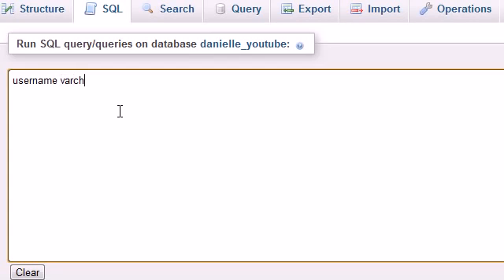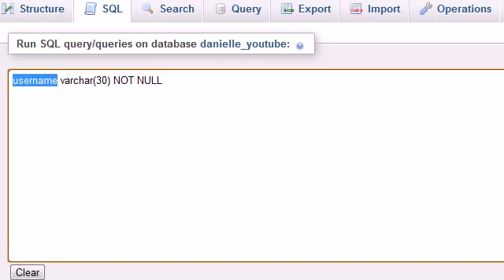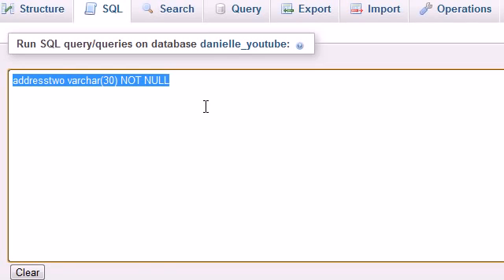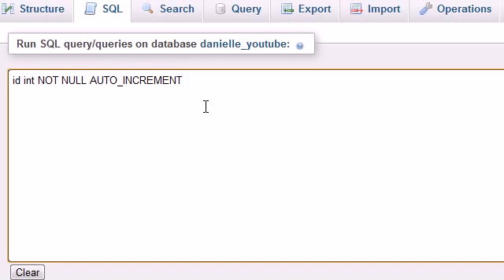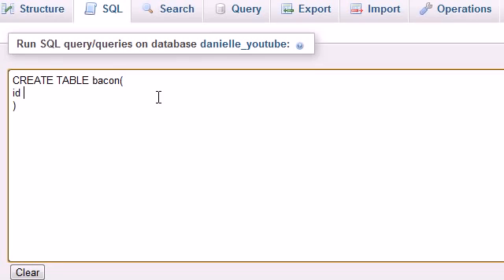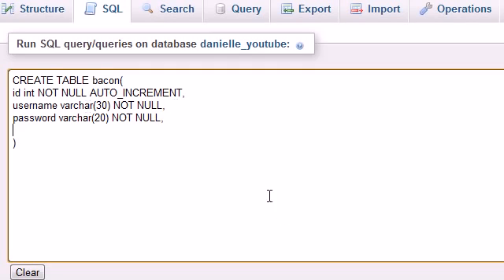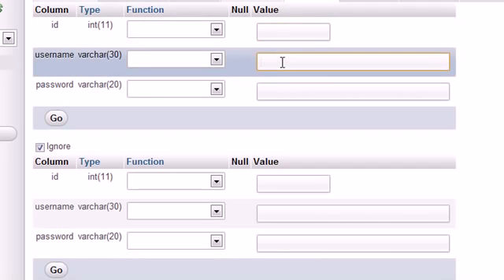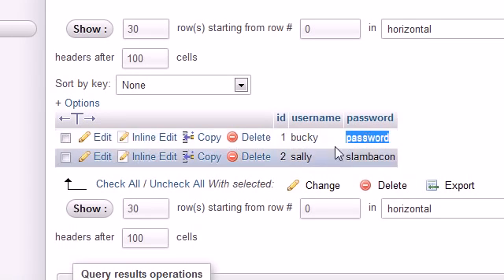MySQL Database Tutorial - 30 - NOT NULL & AUTO INCREMENT